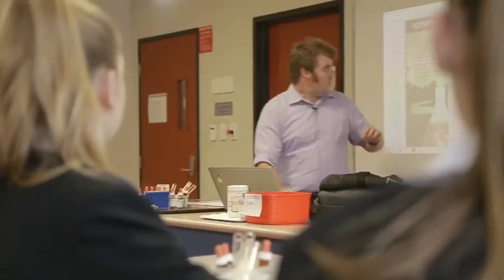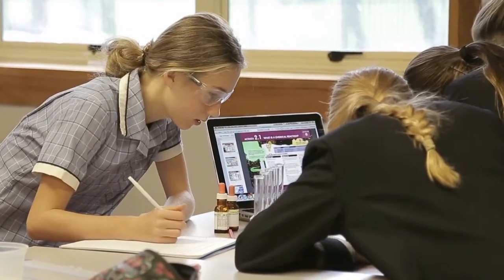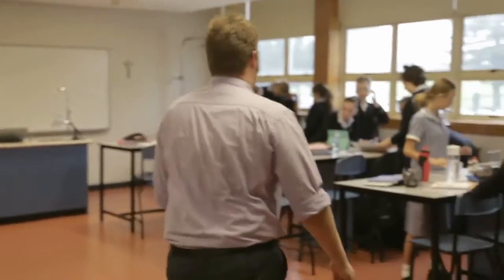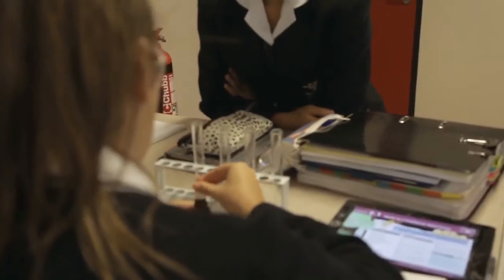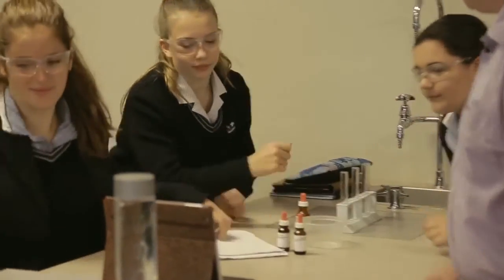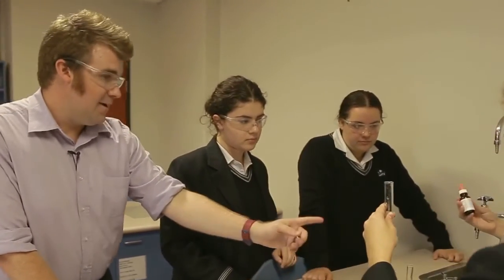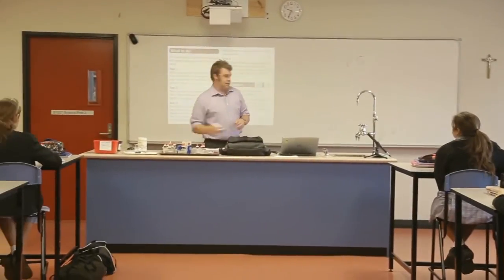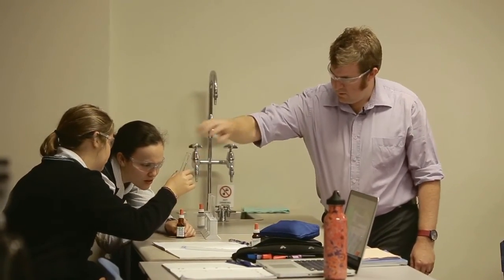Promoting independent learning and thinking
School - St. Mary Star of the Sea College

The teacher uses a guided inquiry-based method to support students' learning about chemical reactions. Students are given minimal instructions to perform experiments and to encourage engagement and direct observations. In addition to the teacher, the Science by Doing resources provide instructions and information. The students’ critical thinking is further developed through the process of writing their own notes.